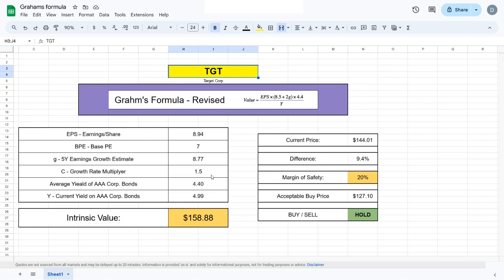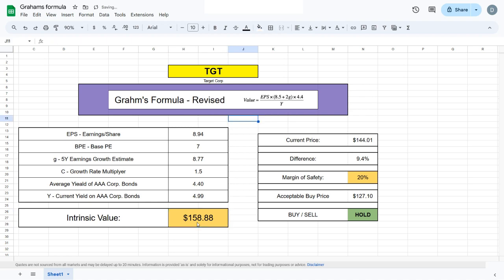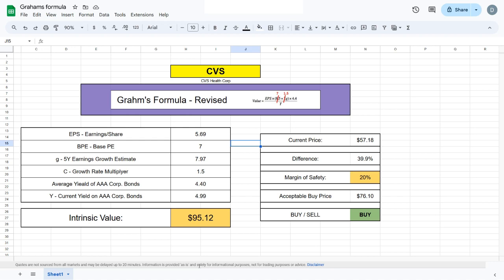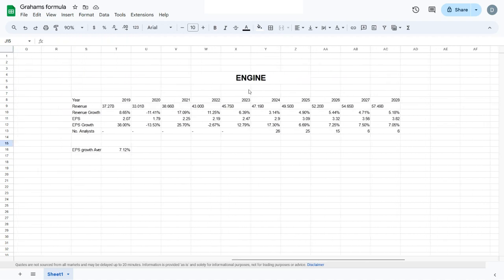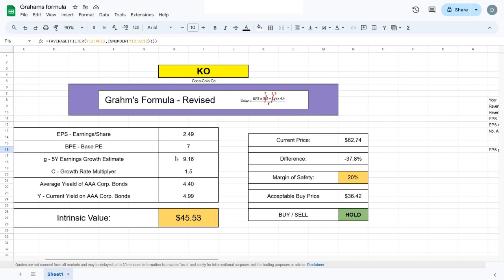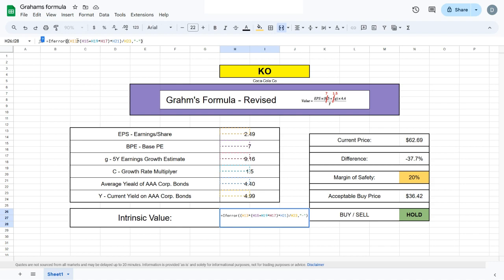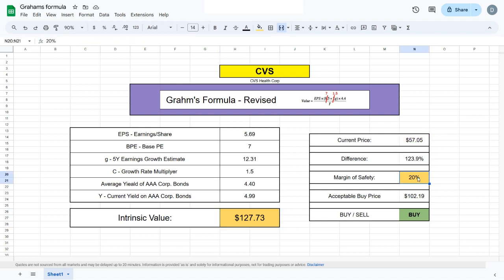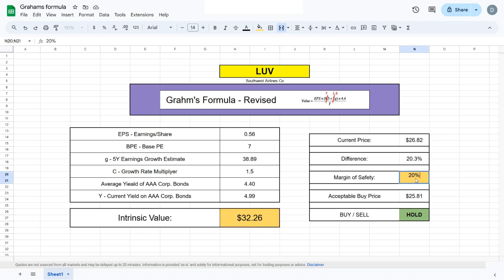How to Value a Stock Like Benjamin Graham!! | Automatic Grahams Valuation Guide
In this video, I will show you how to create your own fully automatic  Grahams Valuation in google sheets. We will scrape data off of the web and input them into our sheets so that when we plug in the ticker symbol of any company, we are presented with the intrinsic value of that company. We will also create a margin of safety calculator, which will allow us to calculate the margin of safety for the intrinsic value, compared to the current value.

Formulas -

EPS Average
=(AVERAGE(FILTER(Y12:AC12,ISNUMBER(Y12:AC12))))

Current Yield on AAA Corp. Bonds

Grahams Formuls
=Iferror((H13*(H15+H19*H17)*H21)/H23,"-")